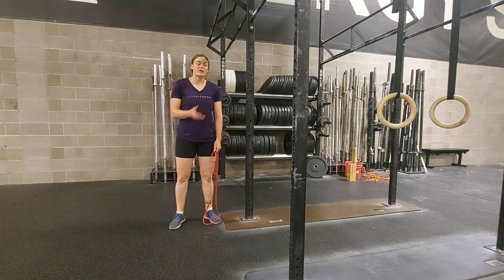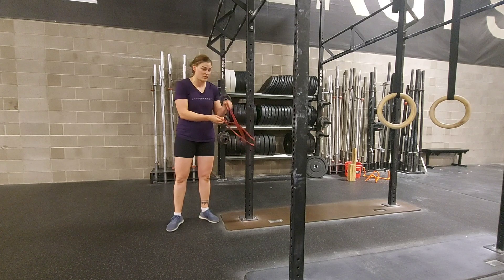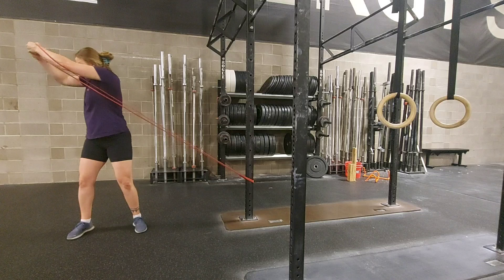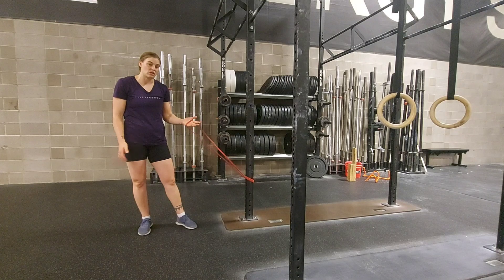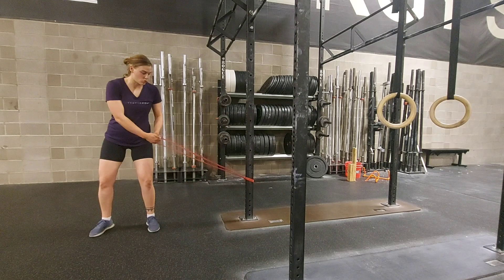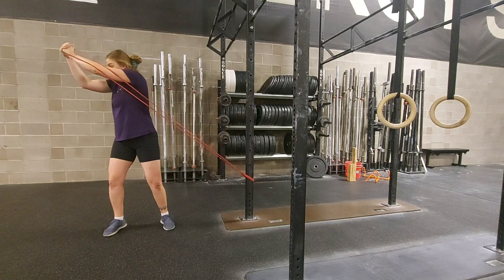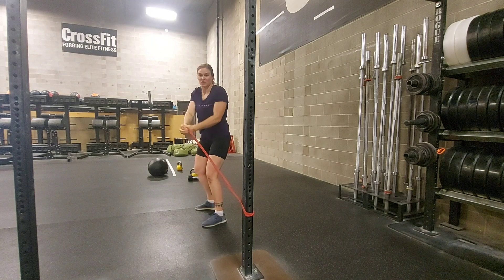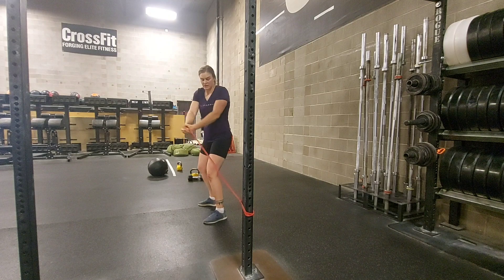Banded Standing Chop (low to high)